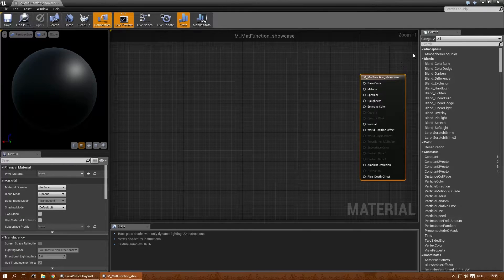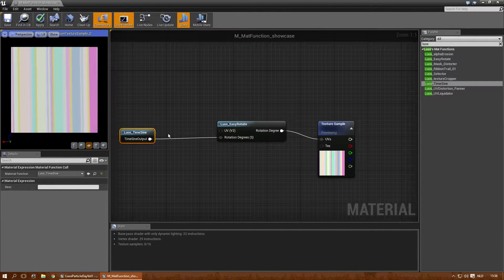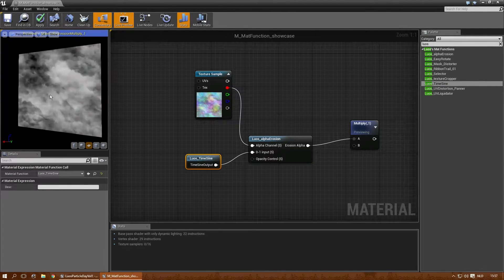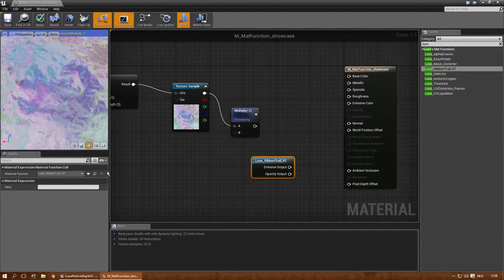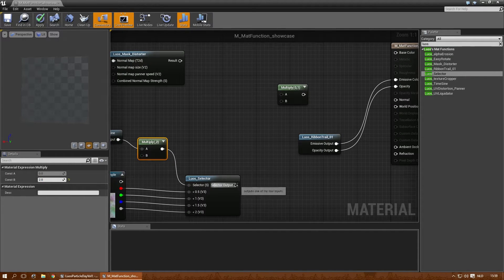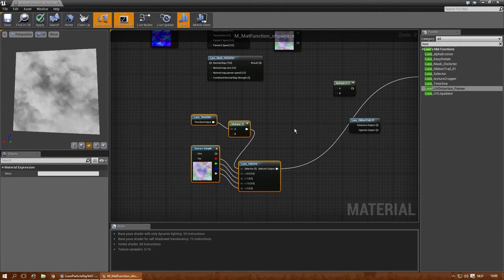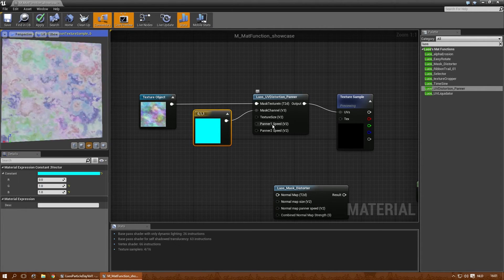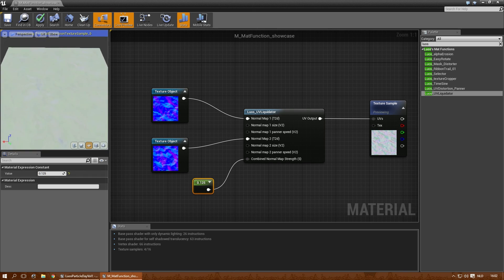[UE4] Luos's a Particle a Day/356 Volume 1 - Material Functions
This is the material function showcase for Volume 1.

Volume one contains first months effects, materials, textures, material functions, vector fields, meshes and more.

This package will be available on the marketplace for a decent price, and mostly intended to additional learning and acces to all the textures, material functions, meshes, vector fields,  etc.

Not all the effects are usable in games, and are only intended as a showcase to show off what can be done with the aforementioned textures, meshes, mat-functions, etc, etc.

This should be seen mostly as a mini-tool-box filled with neat little things that you can use to create awesome effects with.

Besides all that, the package could also be seen as a support-luos package, to support me while I am doing the particle-a-day project :)